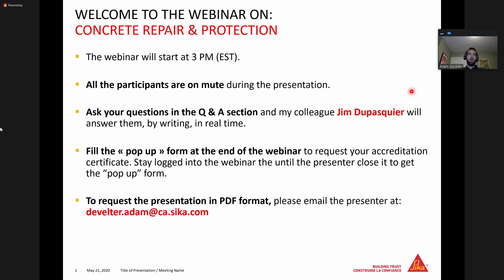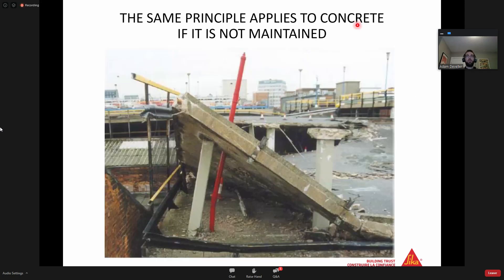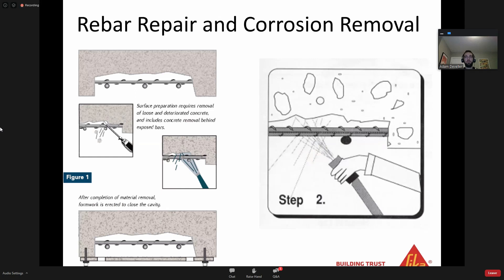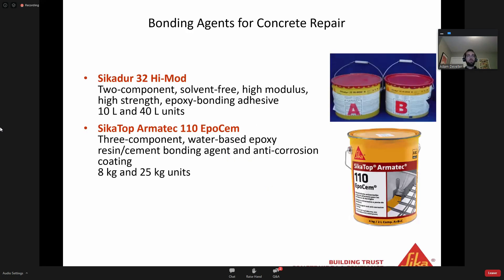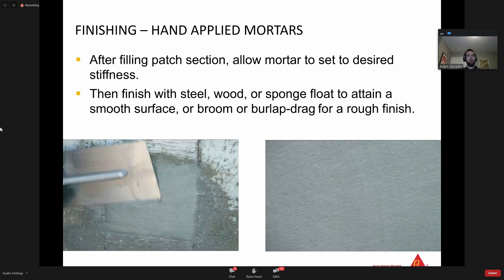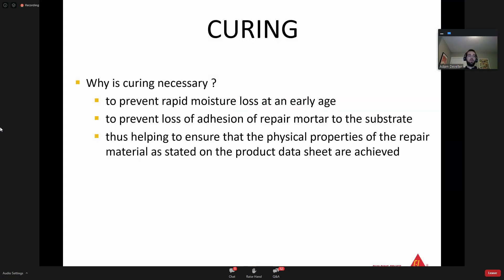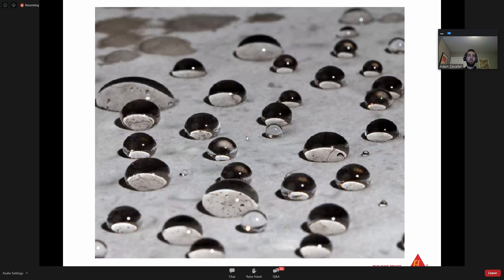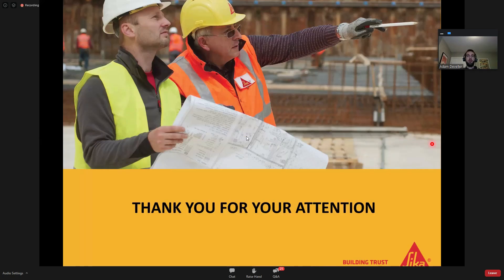CONCRETE REPAIR & PROTECTION WEBINAR SIKA- 2020/05/21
A webinar from Sika Canada:
- Why does concrete need to be repaired ?
- What is concrete repair ?
- Key Stages in concrete repair
- Product and method
- Typical repairs
Vietsub coming soon.